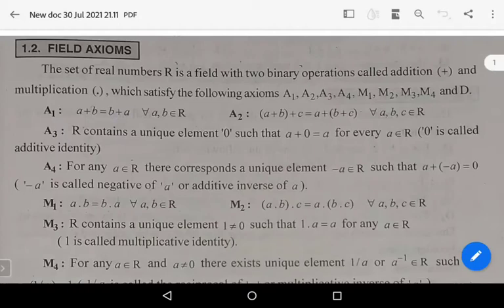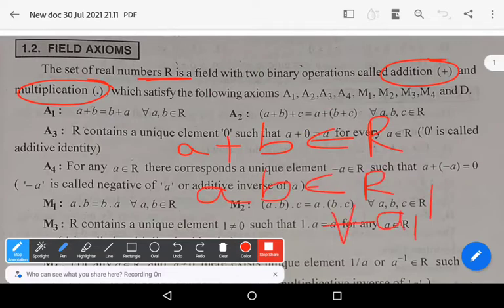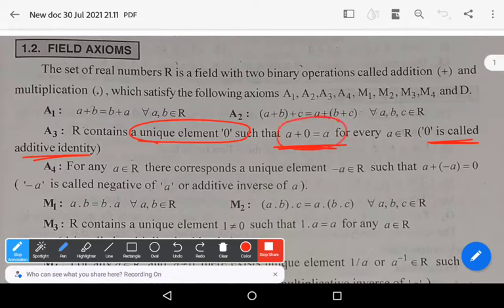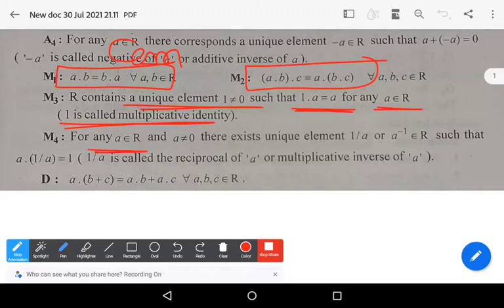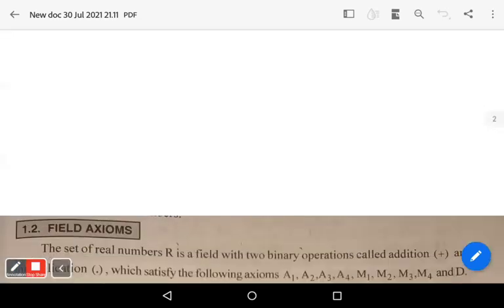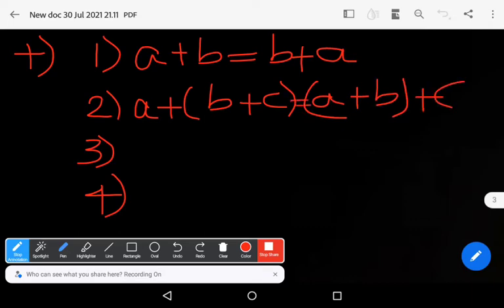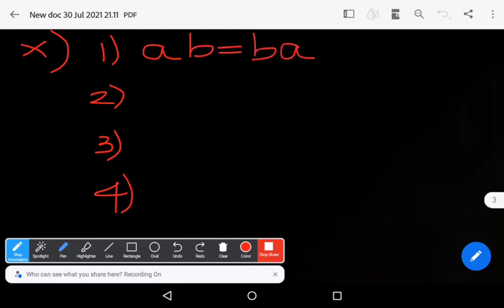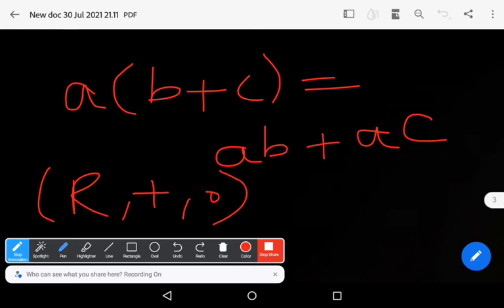Basics of Mathematics-Field Axioms